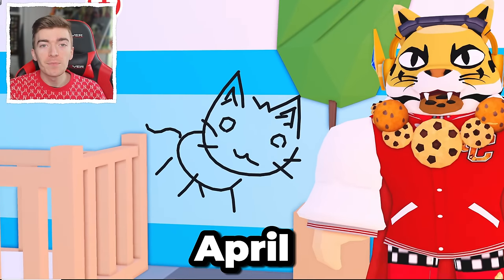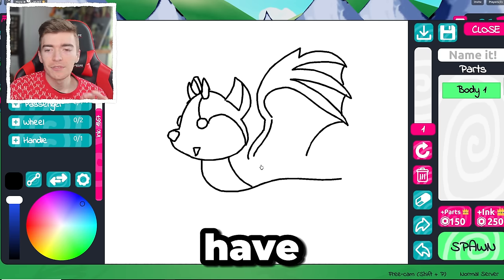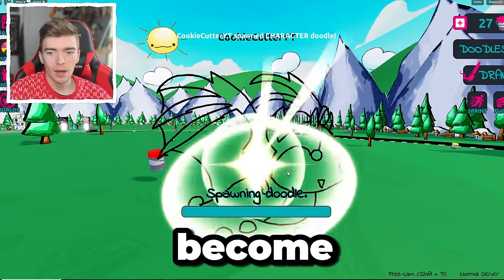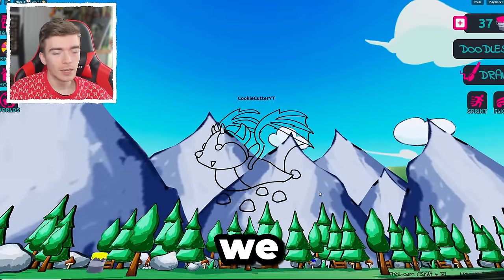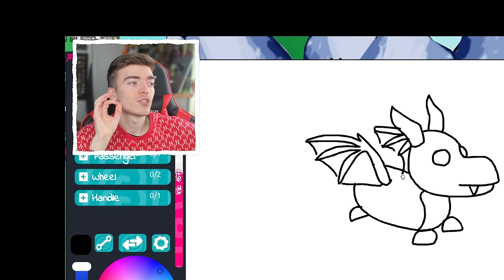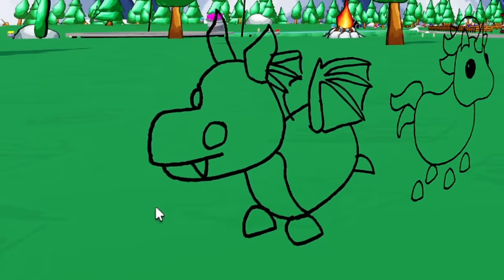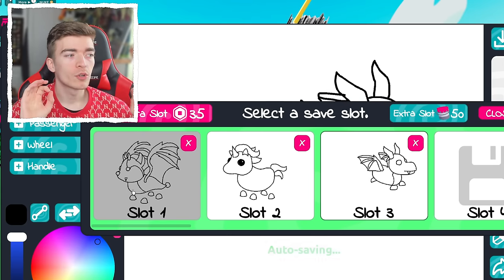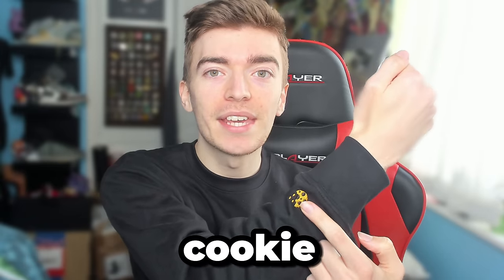Making New Adopt Me APRIL FOOLS 2D PETS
Adopt me april fools update pets, 2d bat dragon in adopt me pets, cookie cutter adopt me youtuber makes his own 2d pets that adopt me might add as new pets coming into adopt me for an april fools update concept pet release in roblox.